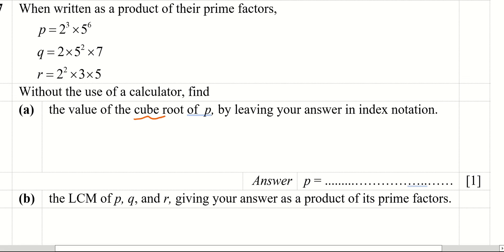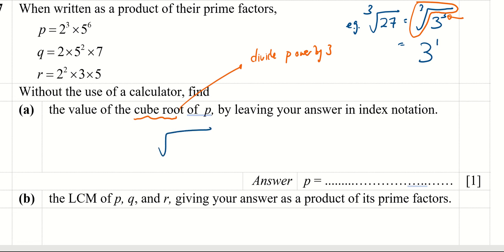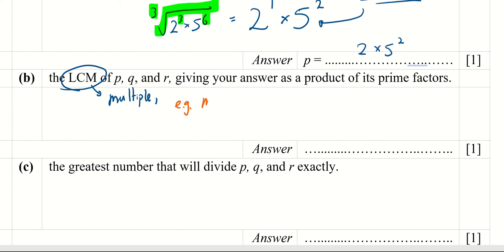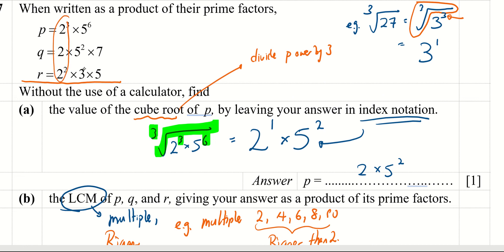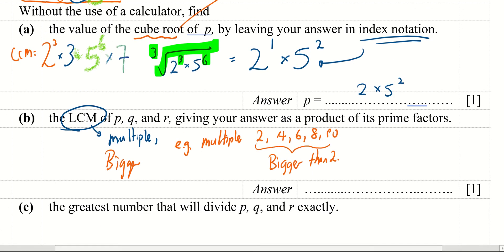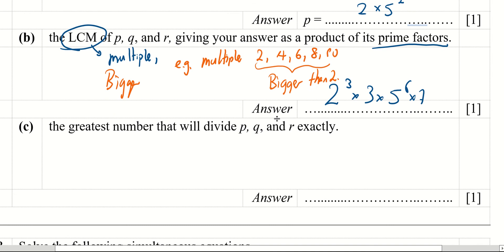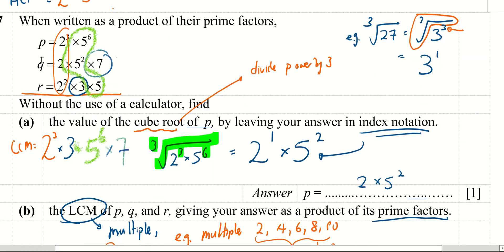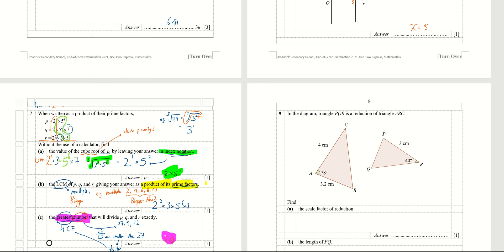S2 Broadrick Sect A Q7